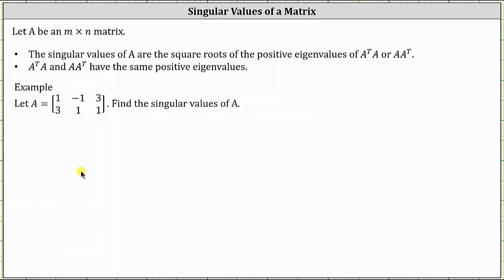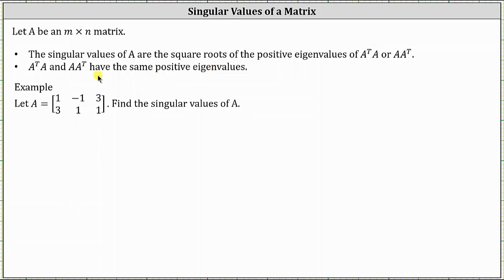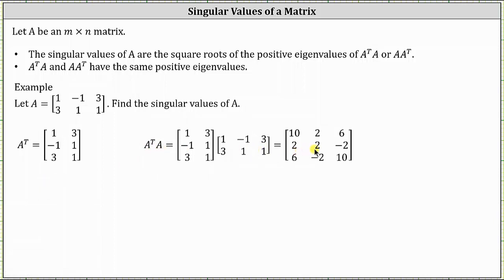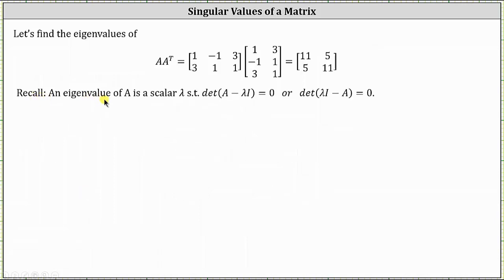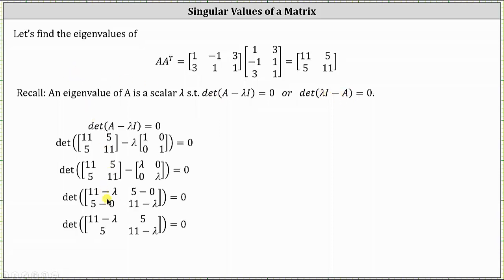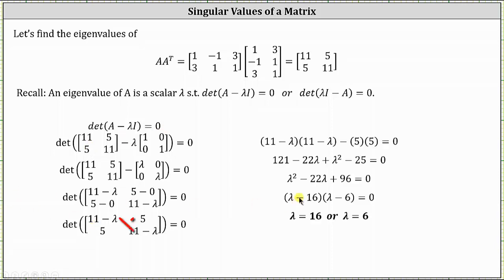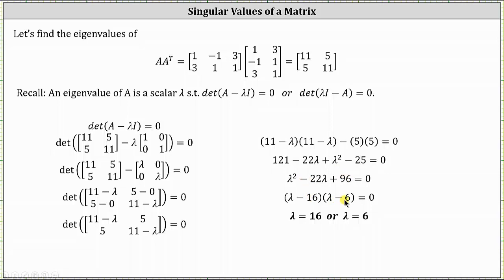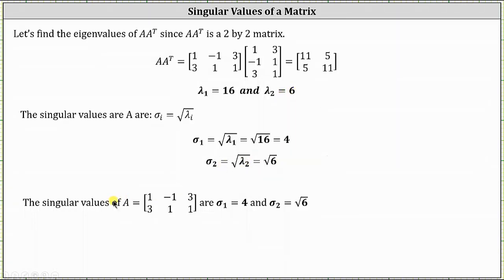Determine the Singular Values of a Matrix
This video explains how to determine the singular values of a matrix.